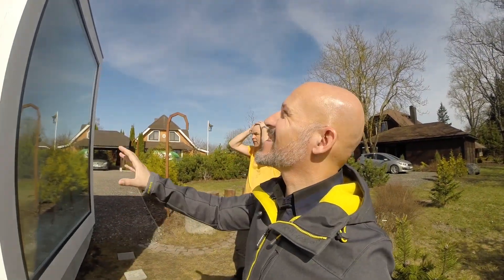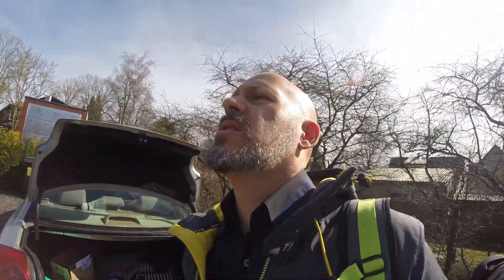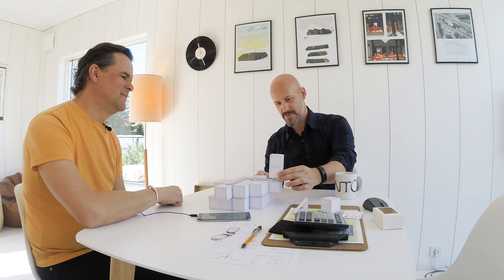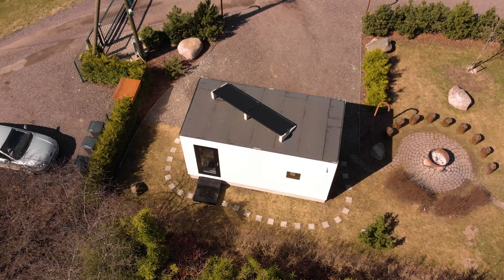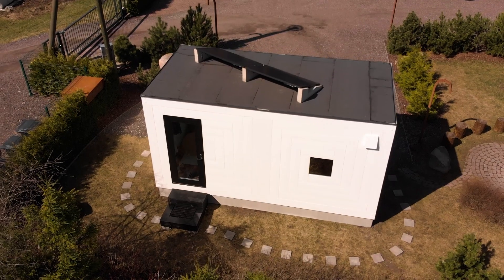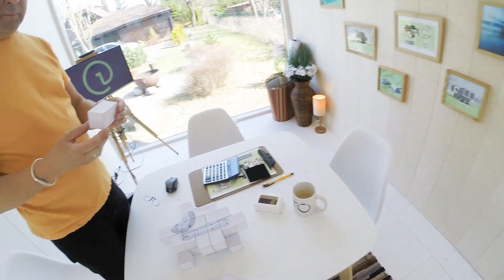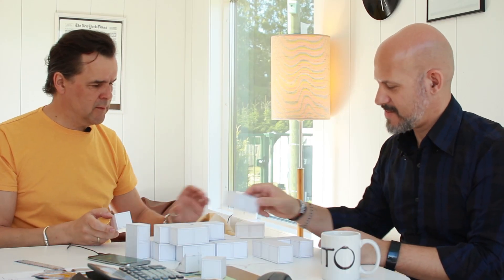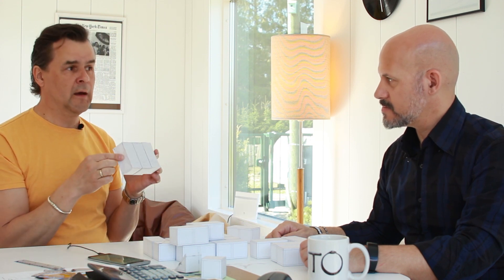Prefab Wooden Homes: TEOKARP - a flexible modular system (interview)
Teokarp is a modern modular system that redefines the entire building process.
From design to decommissioning, Teokarp presents an alternative solution to the traditional building process.

In this video, we talk to Erki Sakkov (one of the minds behind Teokarp) to better understand the potential of the system and to follow their progress.

It turns out their first module is up and they are already taking orders.